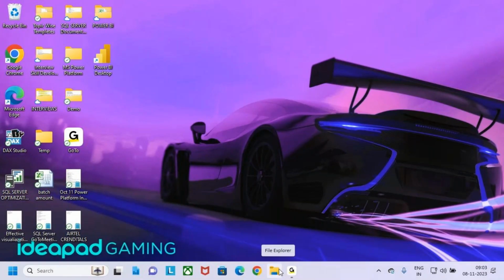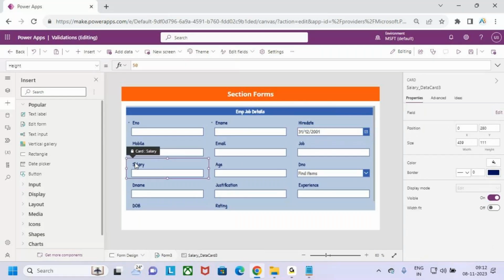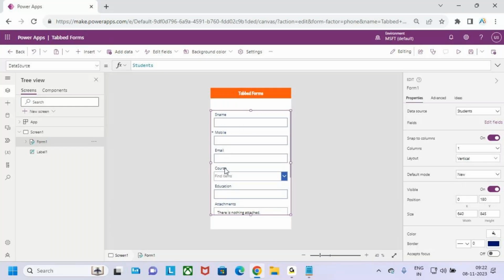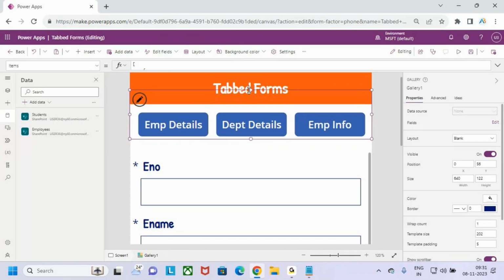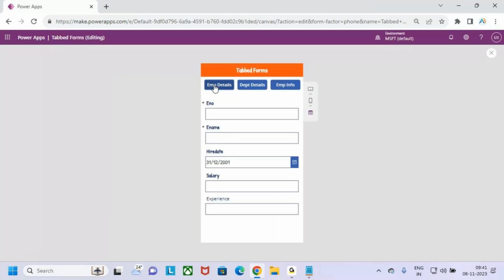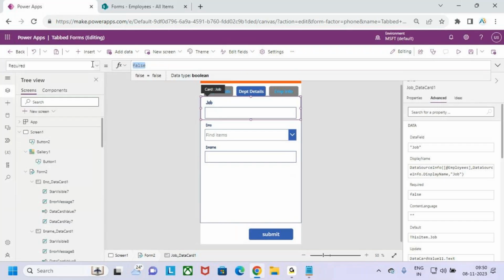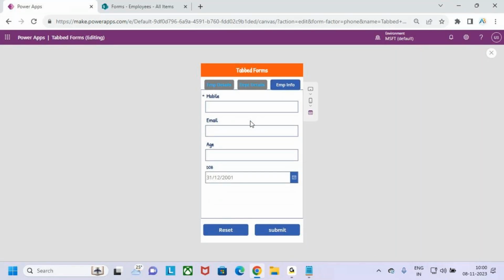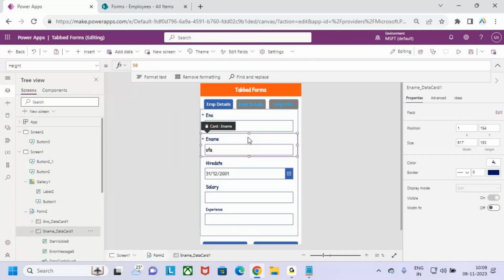Form Design in Power Apps || Learn Power Apps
Form Design in Power Apps || Learn Power Apps @knowledgeofworld67

📌 Form Design in Power Apps | Step-by-Step Guide | Knowledge of the World

In this video, we will learn Form Design in Power Apps and how to create professional, user-friendly forms for real-world business applications. Form design is an important part of building effective apps, as it improves usability, data accuracy, and overall user experience.

This tutorial explains how to design New Form, Edit Form, and Display Form, customize layout, manage fields, and apply design best practices in Power Apps.

🔍 What you will learn in this video:

✔ What is Form Design in Power Apps
✔ Types of forms: New, Edit & Display
✔ Adding and arranging form fields
✔ Using labels, cards, and controls
✔ Required fields and data validation
✔ Designing responsive and clean layouts
✔ Connecting forms with SharePoint lists
✔ Best practices for professional form design

This video is ideal for beginners and Power Apps learners who want to design clean, responsive, and business-ready forms using low-code tools.